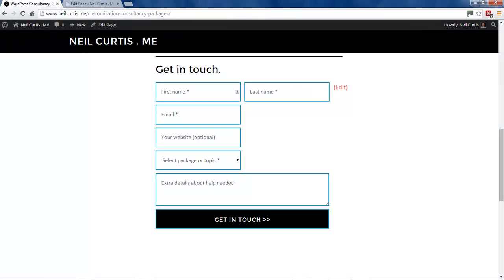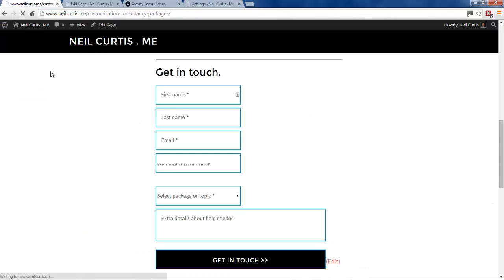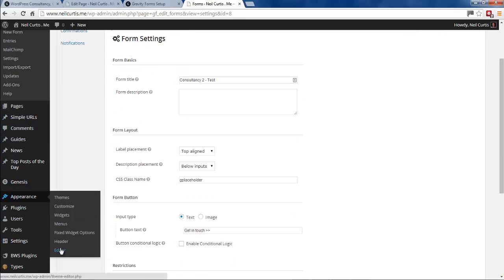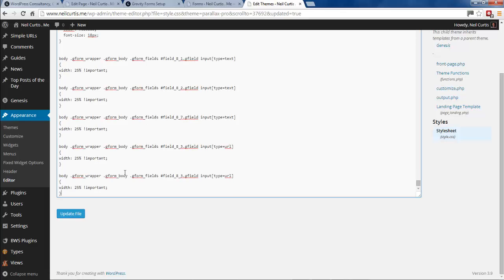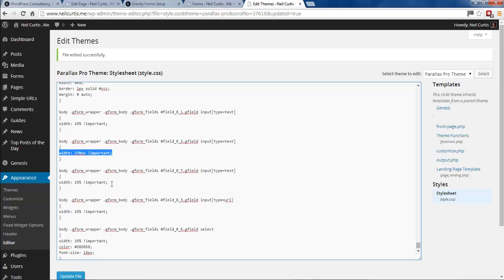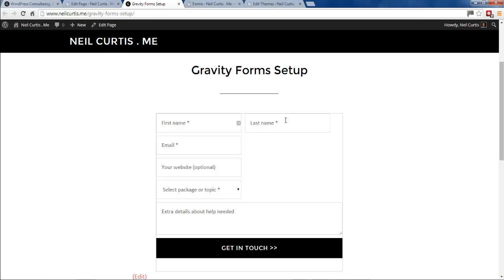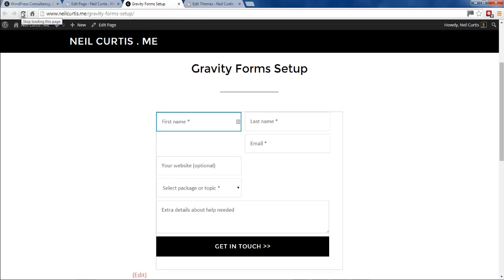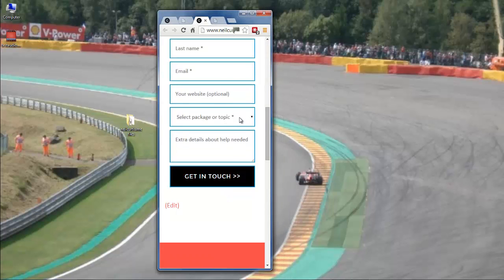Formatting and Styling Gravity Forms Tutorial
- Gravity Forms are great and can be used for many things on WordPress websites, such as contact forms, email sign up forms, and even user content publishing forms. However, styling them to fit in with your website design can be tricky.

This video tutorial takes a default Gravity Form with a few different field types and styles each field individually to create a neat and mobile responsive contact form on my website.

The tutorial recreates a form that is currently on my website and uses CSS to target the individual form fields and styles the width, border, and position of each field. The video tutorial also shows you important Gravity Form settings to change to allow you full control over the styling of the fields. Also, I cover how to place the field names within the placeholder areas and style the placeholder text with CSS.